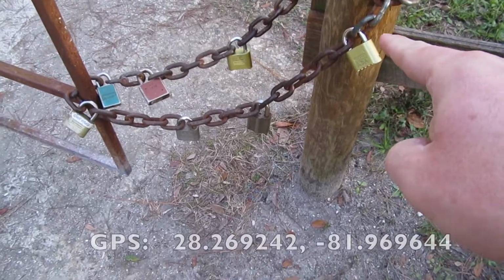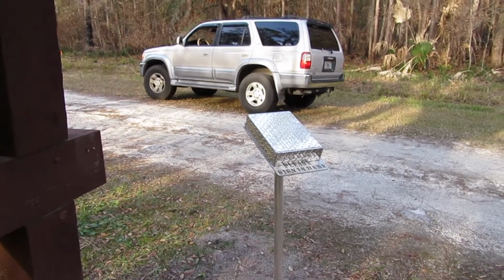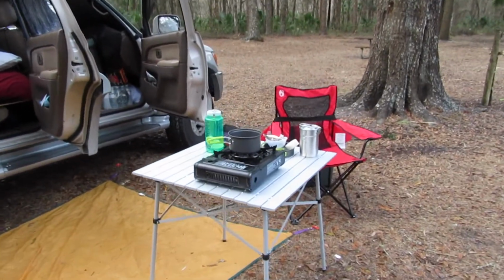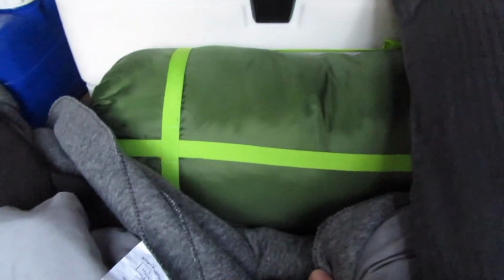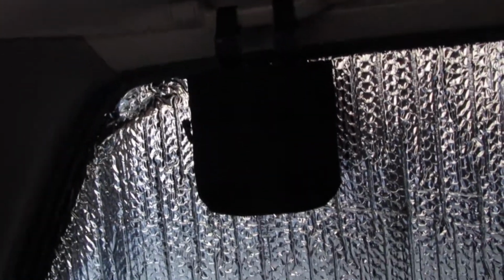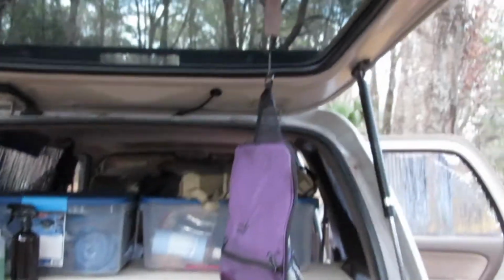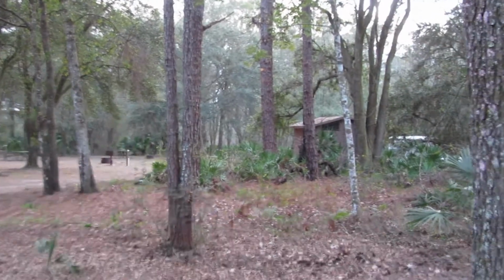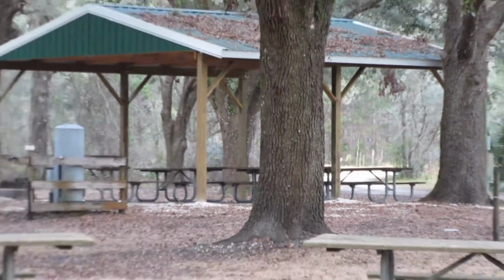Florida Free Camping - Hampton Tract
Thanks for joining me on my adventures!

Camera used:  Canon SX610HS